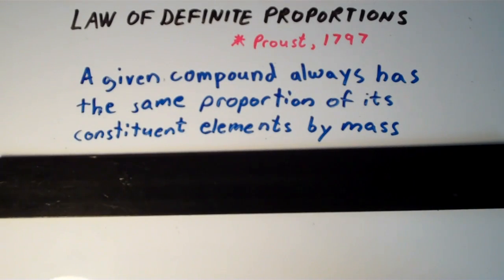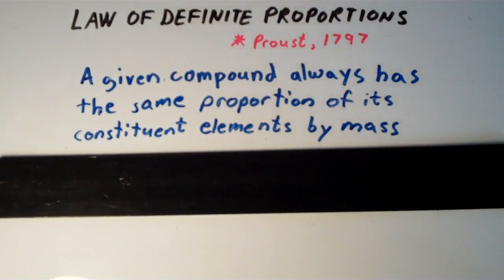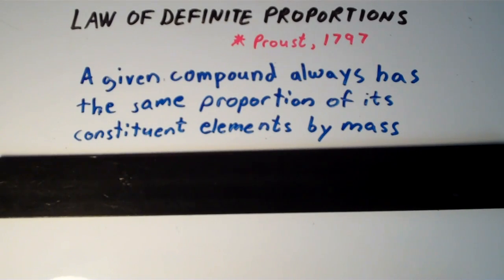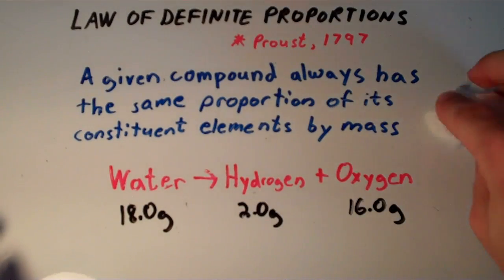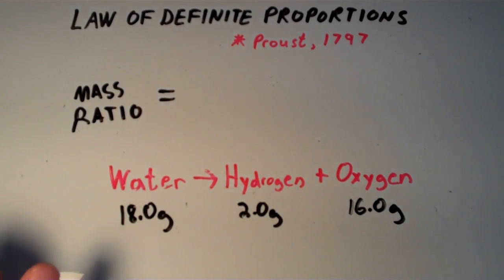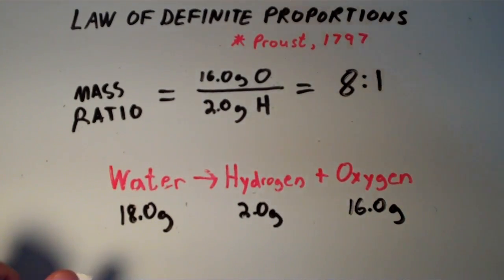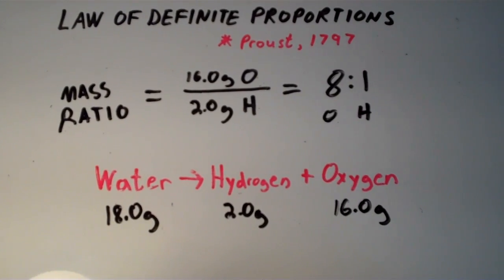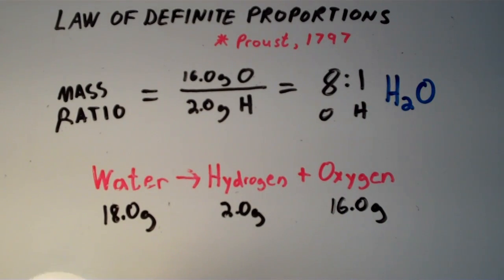Law of Definite Proportions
Lesson on  the Law of Definite Proportions, one of the laws that led to modern atomic theory.